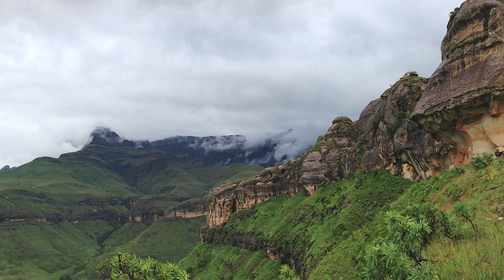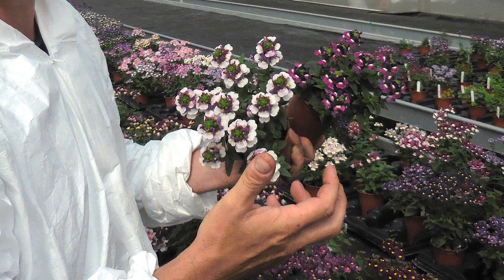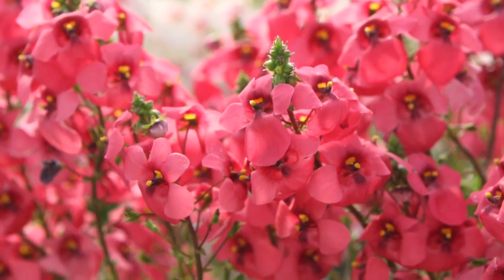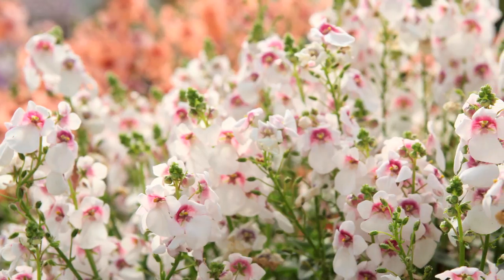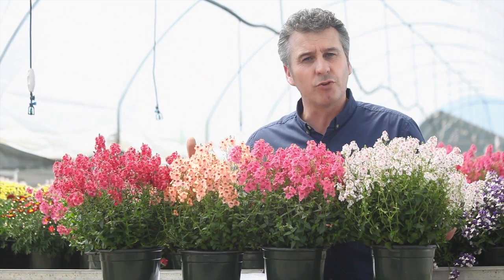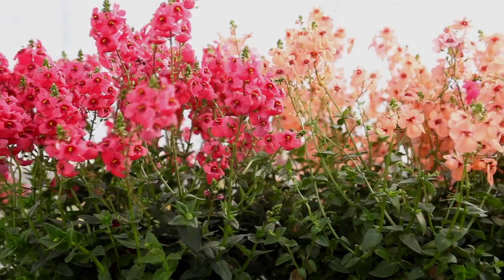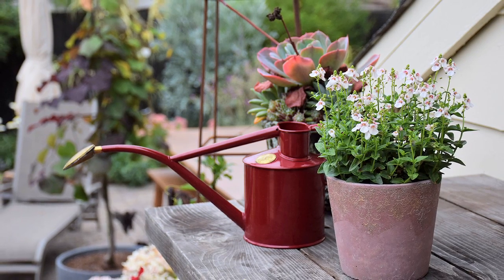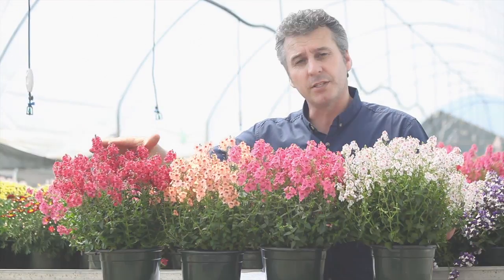Penhow Towers diascia by David Jones